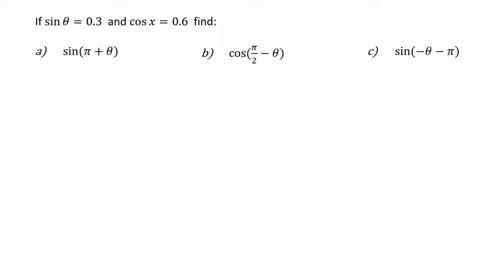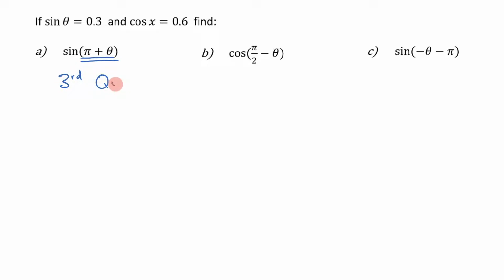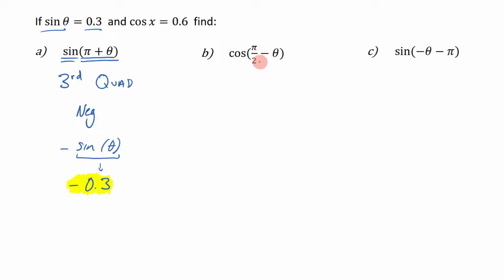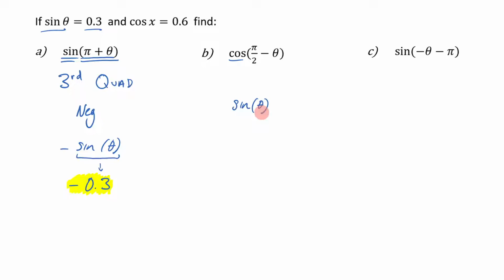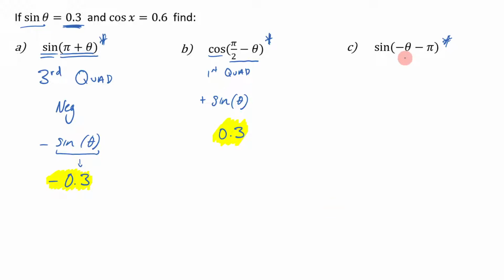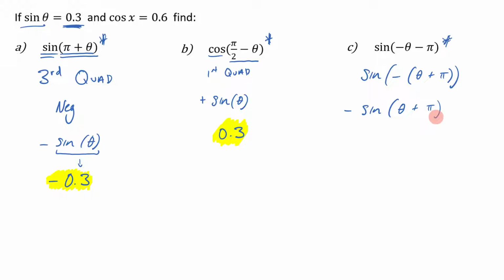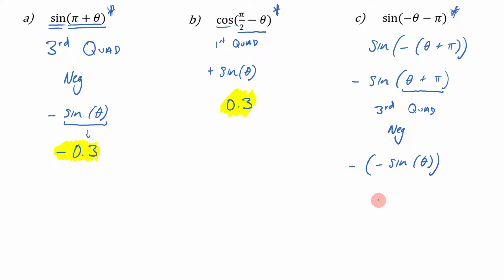7 Symmetry Properties